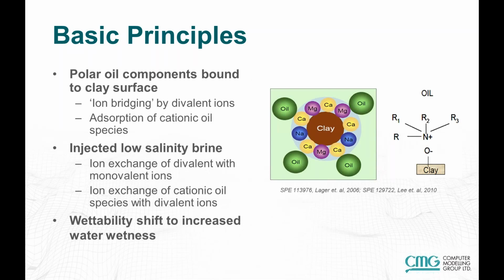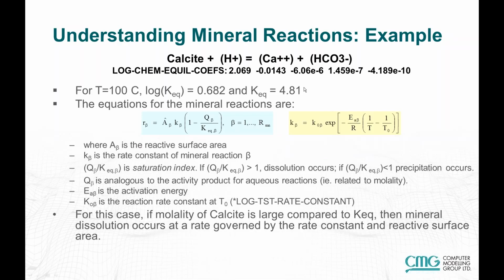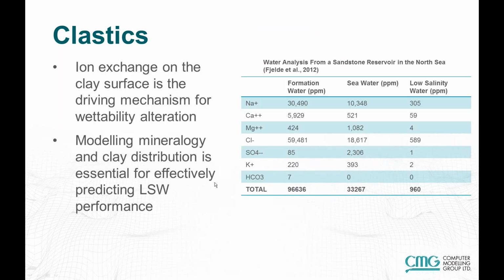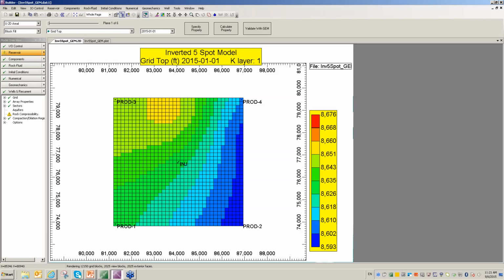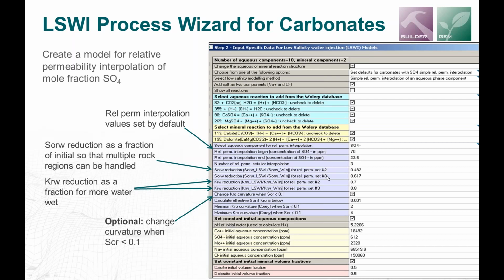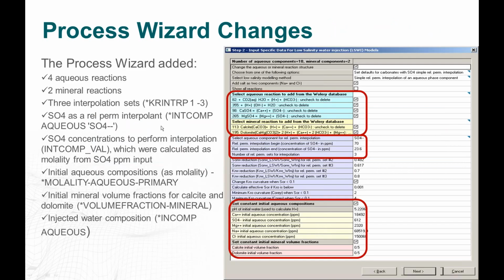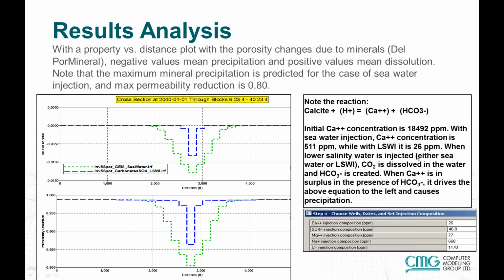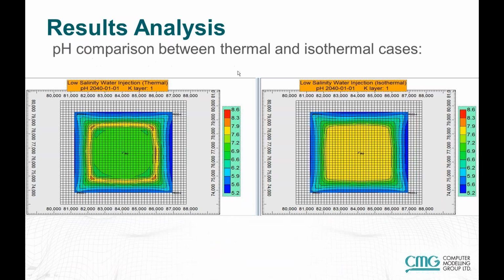Low Salinity Water Injection for improving EOR projects using CMG